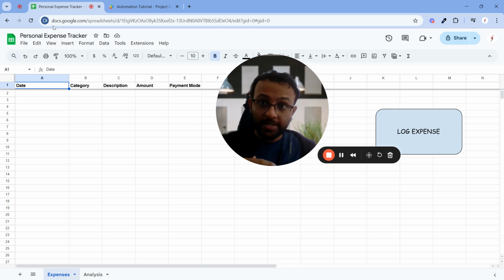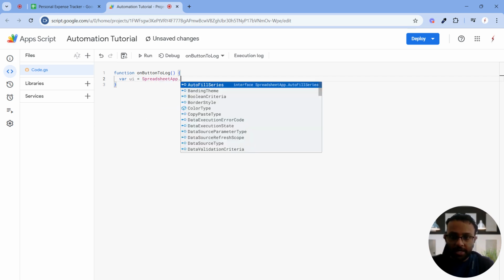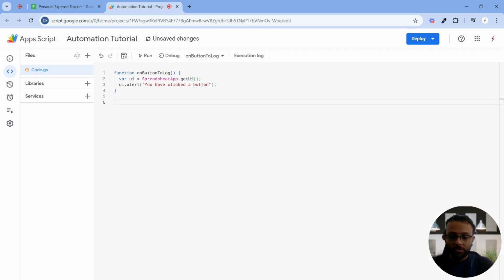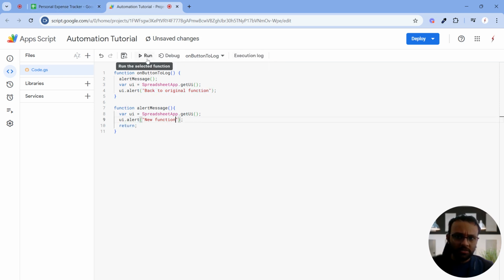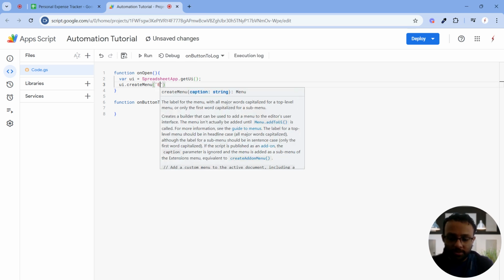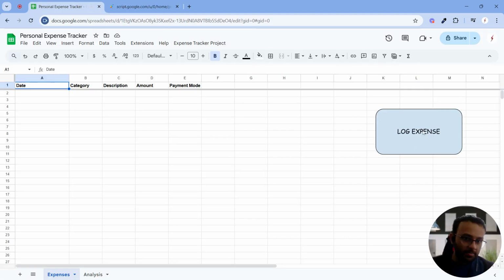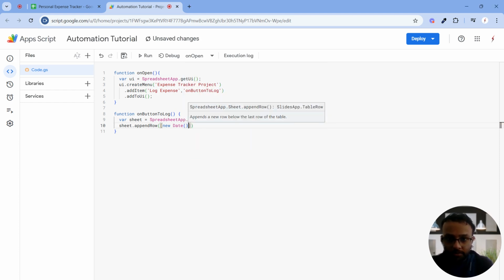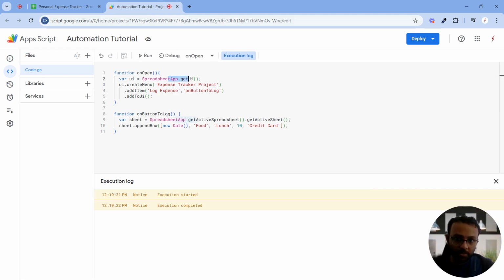Expense Tracker Project Google Sheet - AppScript Using Menu and Buttons